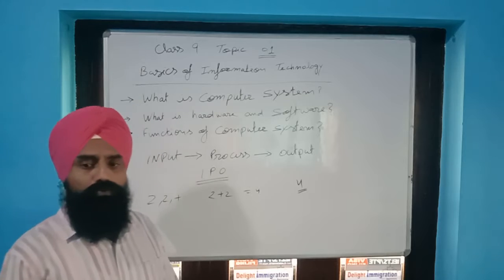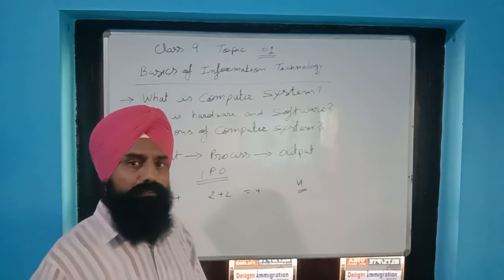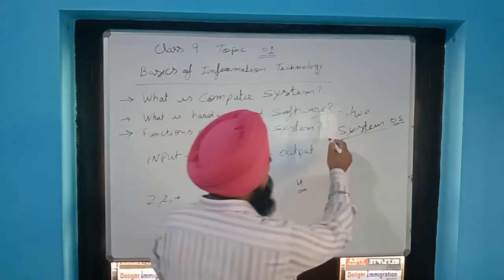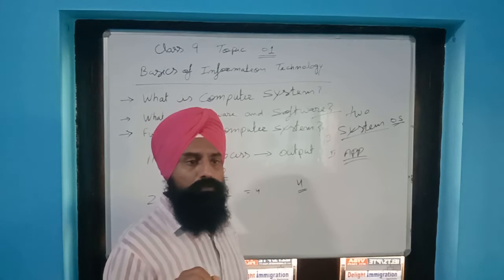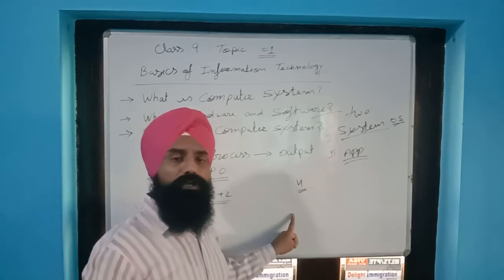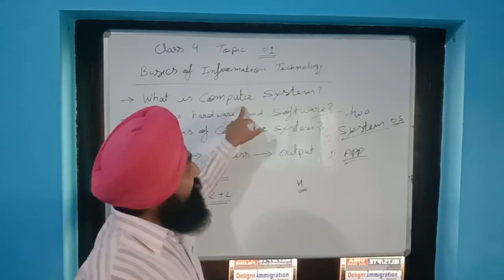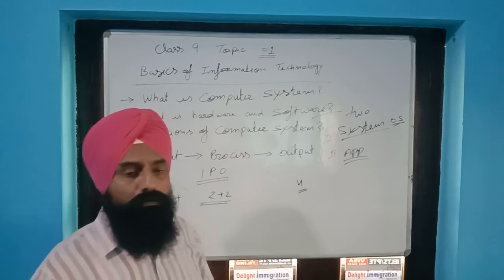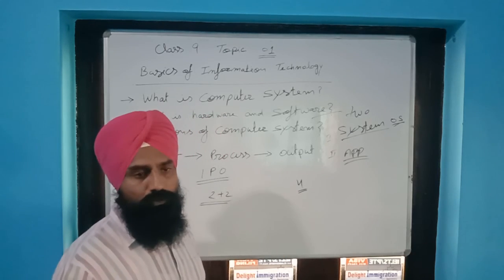CLASS 9 TOPIC - BASICS OF INFORMATION TECHNOLOGY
I WILL PROVIDE PDF AND VIDEOS OF BASICS OF INFORMATION TECHNOLOGY WITH EXPLANATION